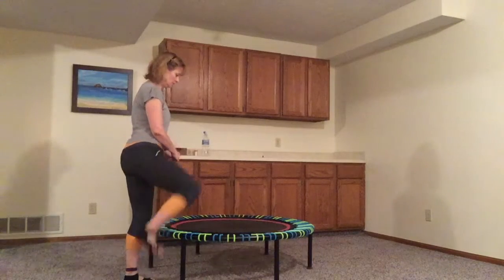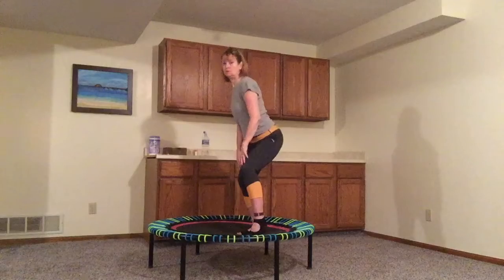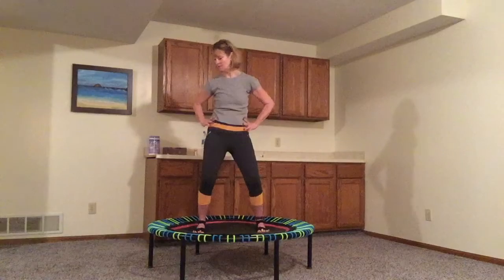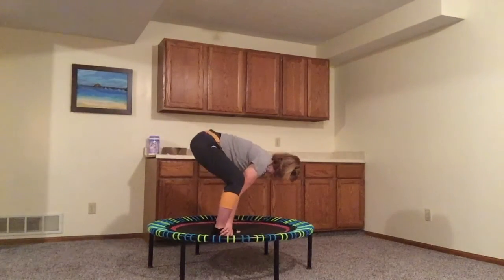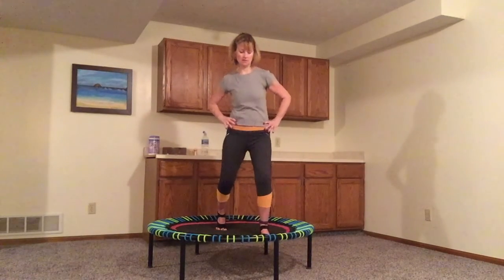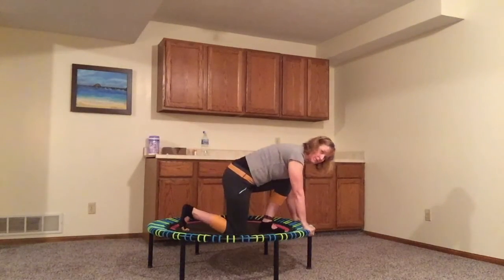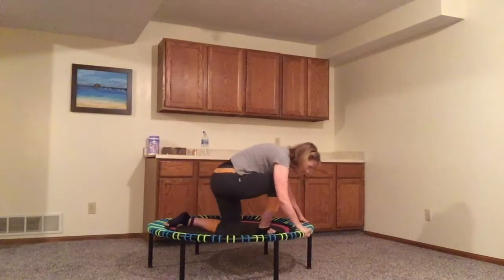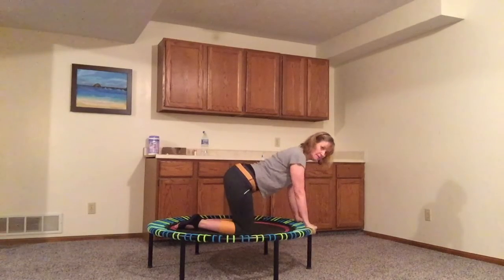Pelvic Floor Day 11